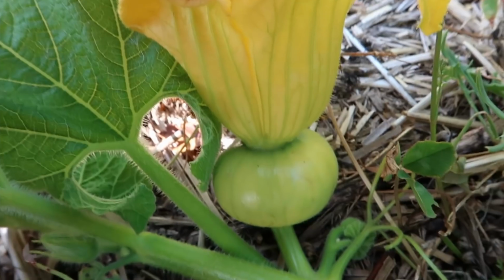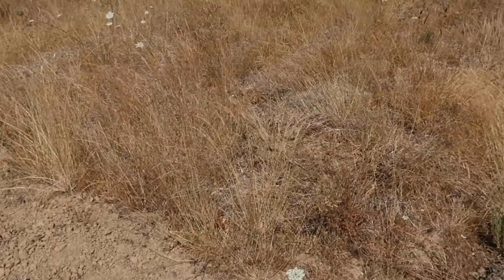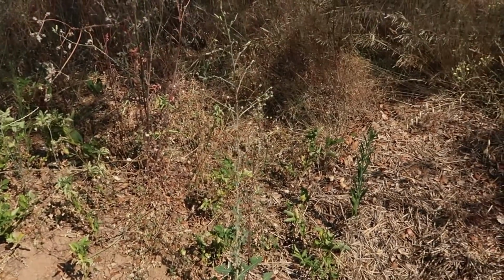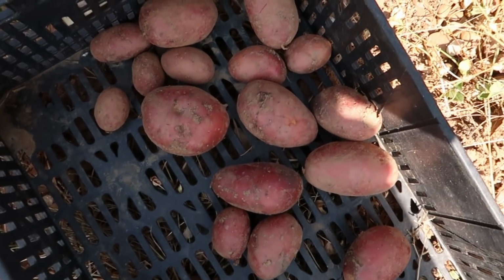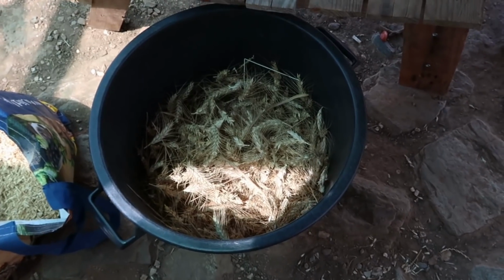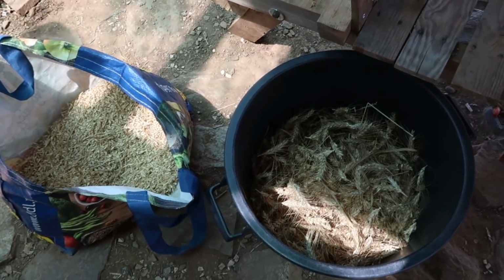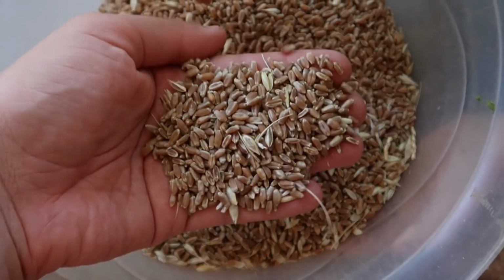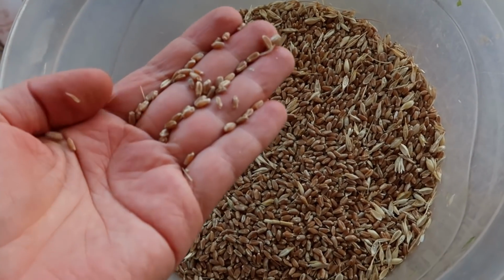Harvesting an accidental crop - A week in the garden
This week we are finishing the harvest for two crops, one of which we did not plan on growing. Our potato harvest was a bit of a bust, but from our mulch we grew some barley (thank you for the correction) that turned into a nice little haul.

Apartado 001144
EC Zona Industrial Castelo Branco
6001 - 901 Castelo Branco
Portugal

New here? My name is Lea and I live with my partner Maarten and our toddler Puck on our land in Central Portugal. We left the rat race in the Netherlands in 2018 and moved south in our old campervan. Two years ago we bought land in Portugal that had been abandoned for several decades. After lots of hard work we now live in a beautiful yurt and keep ourselves busy growing our own vegetables as well as producing olive oil, wine and honey on a small scale. This channel documents all the different jobs we have to do, and sometimes some nice footage of this beautiful country we now call home. Want to see more updates?